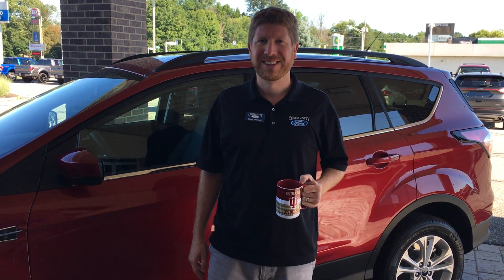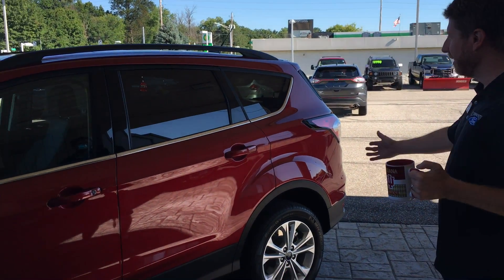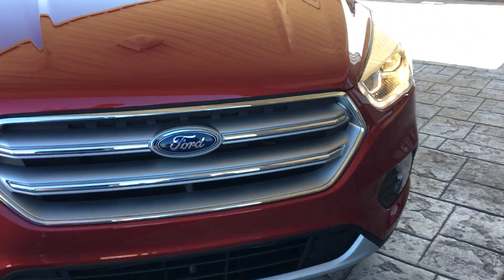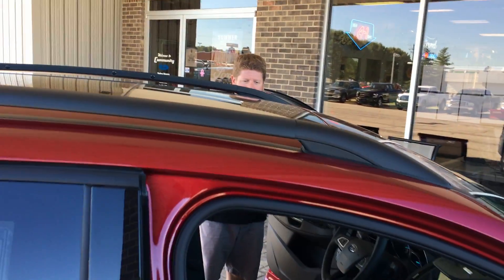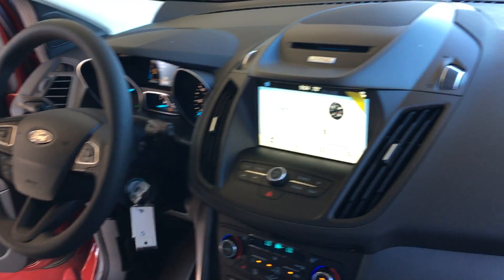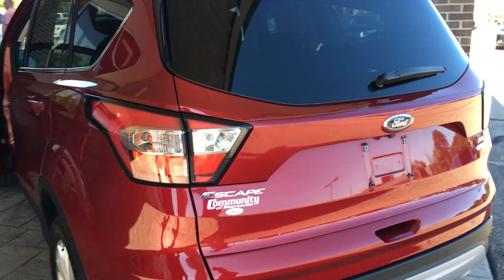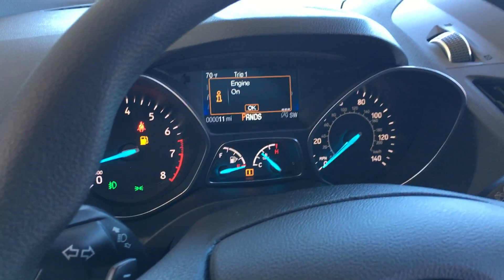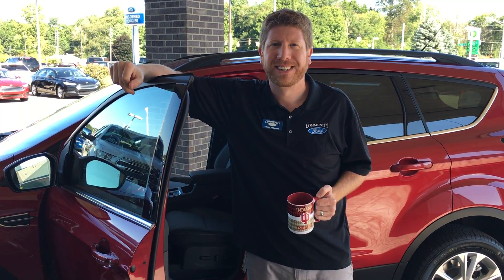Escape SE Stock #7685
Shop and compare us today.

201 Ford Dr, Mooresville, IN 46158

Community Ford Mooresville - Indinapolis Dealer CommunityCars.com